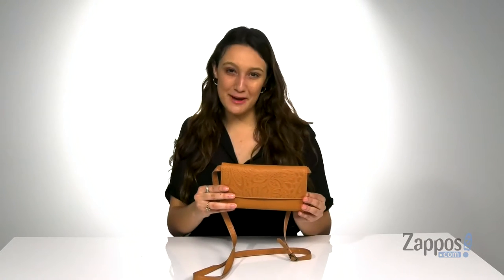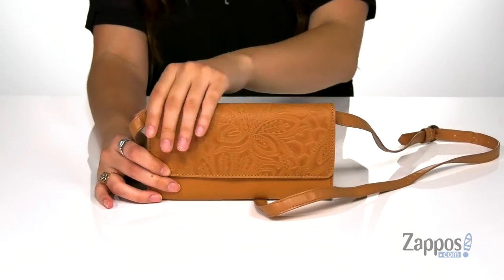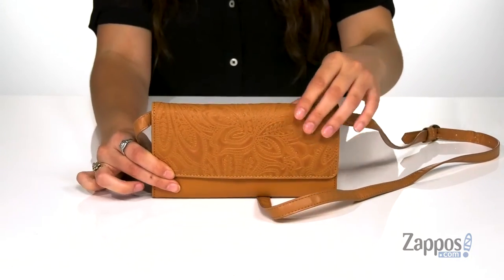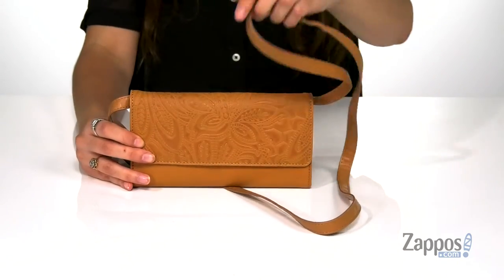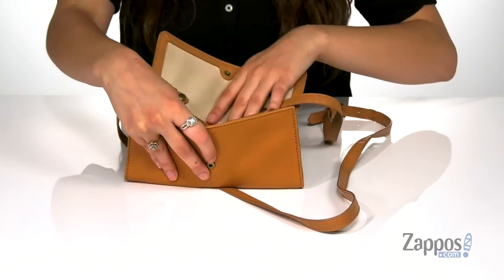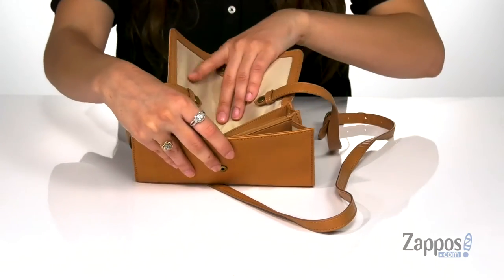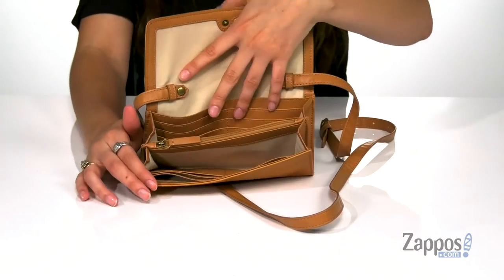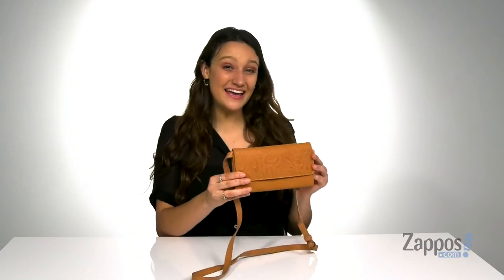Lucky Brand Lina Convertible Wallet SKU: 9439267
The Lucky Brand&reg; Lina Convertible Wallet features a debossed design that is subtle yet eye-catching.
Leather construction with snap flap closure.
Interior includes zippered pocket, bill compartment, two open compartments, and 12 credit card slots.
Imported.